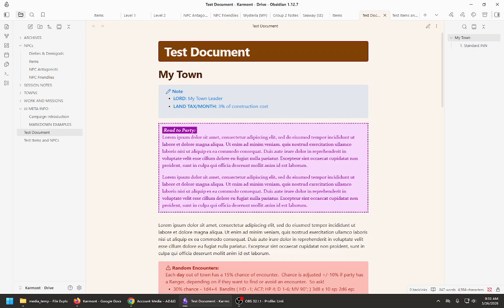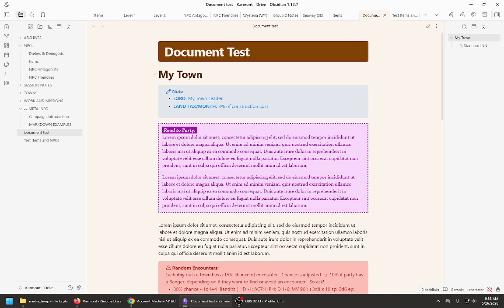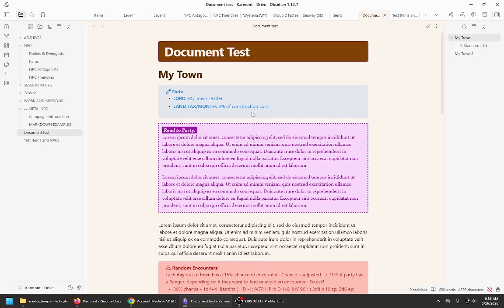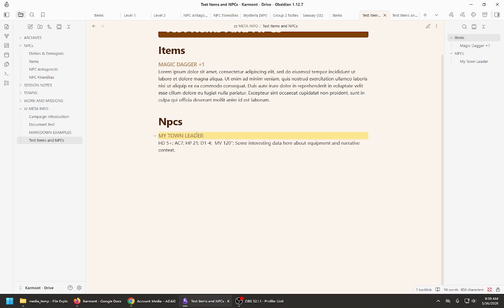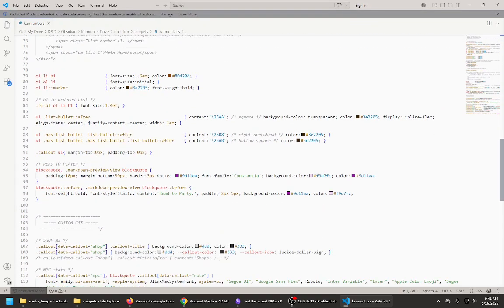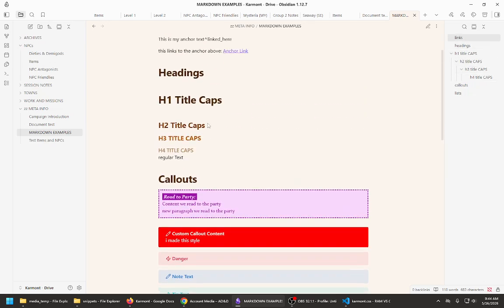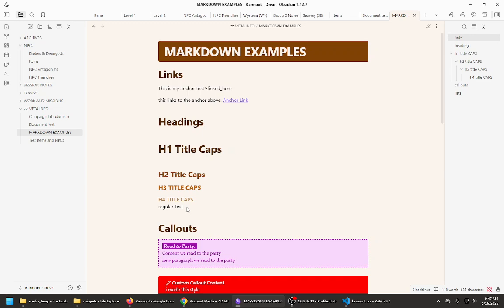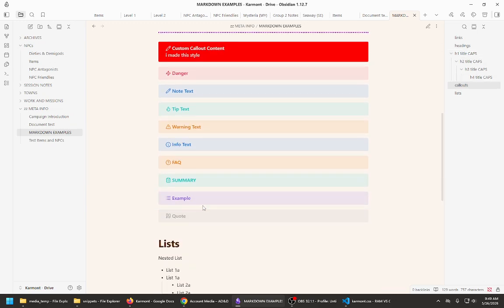Obsidian - Text Editor for Your AD&D Campaign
Supercharge your Advanced Dungeons & Dragons campaign with Obsidian.  A valuable tool for any Dungeon Master, Newbie or Veteran.  I suppose a good way to describe Obsidian is as a Text Editor on steroids.  I'm only using it a week and already see great value in it, having transcribed my entire AD&D 1e campaign from Google Docs.  This video demonstrates some of the powerful features, extensibility, and universality baked into Obsidian that make it a strong choice for any DM in managing notes for their adventures... or really anyone who writes prolifically.

It's operates on a FREEmium model, with most of it's features offered freely.  It makes use of .css style sheets for strong customization, renders plain/rich text via Markdown Code but handles HTML as well.  It's highly extensible thanks to an active community of Theme and Plugin developers.  This latter point will be very familiar to Wordpress users.  Another huge selling point is that everything is done and stored locally.  Meaning you and only you have access to your files.  Because everything is written in .md files (Markdown), it can be accessed through other mediums employing the markdown format so if Obsidian stops operating at some point in the future, you will not lose your data.

00:00 Start
01:30 Color Coded Blocks
01:55 CSS Styles, HTML, and Markdown
02:20 Community Plugins and Themes akin to Wordpress
04:05 Callout Blocks
06:55 File Structure - Vaults, Folders(Directories), and Notes(Files)
08:00 AutoComplete Link system
11:05 Style Sheets - ".css snippets"
12:28 Callout Blocks
15:30 Free to use and download, local data storage
16:10 Syncing Devices
17:50 Handles HTML
19:10 WYSIWYG Plugins